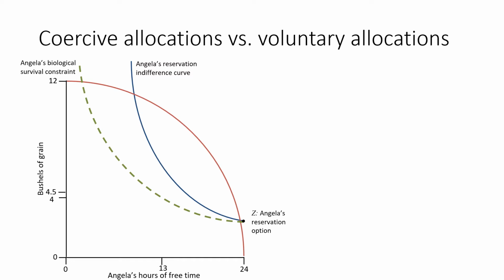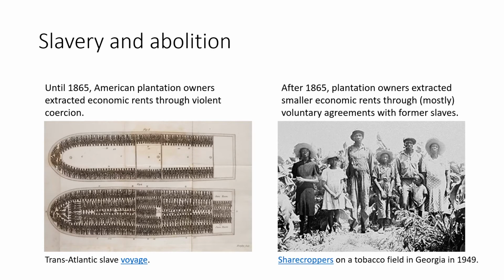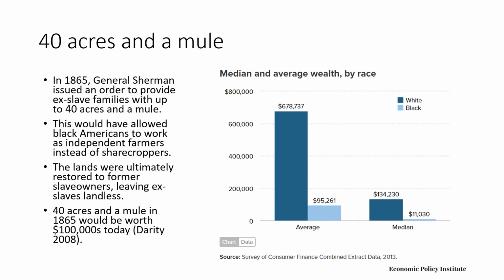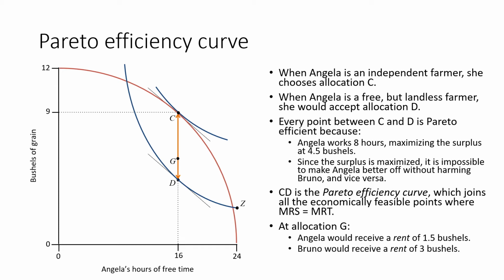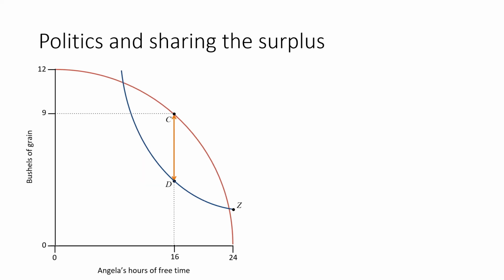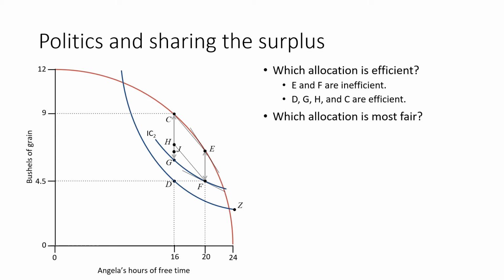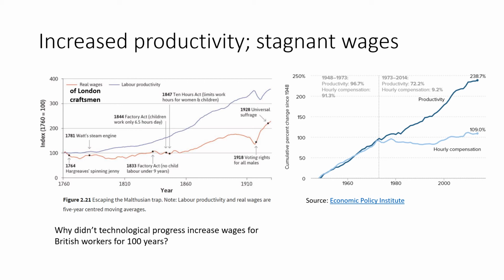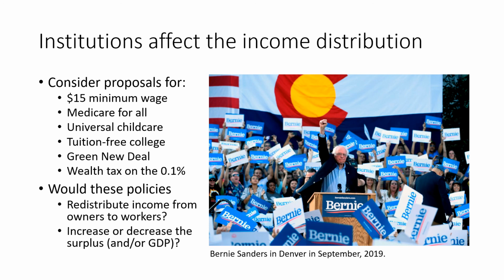Bargaining over the surplus